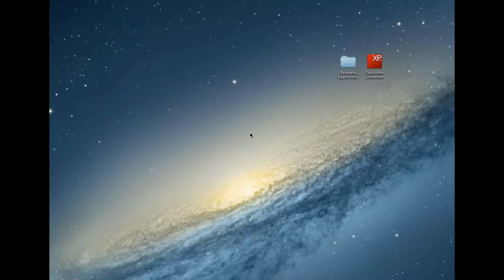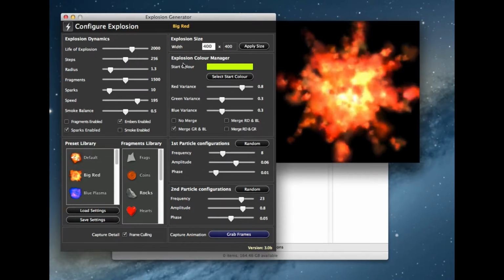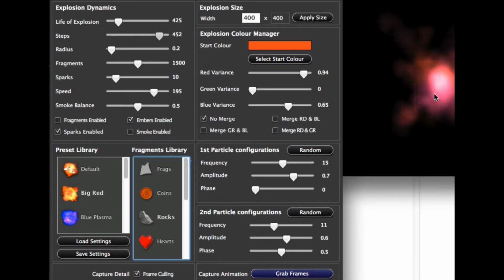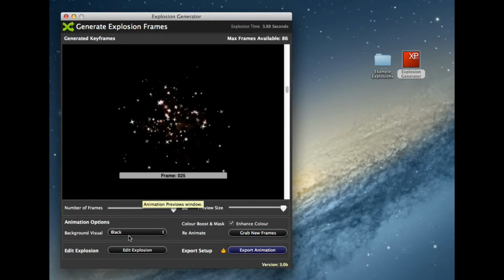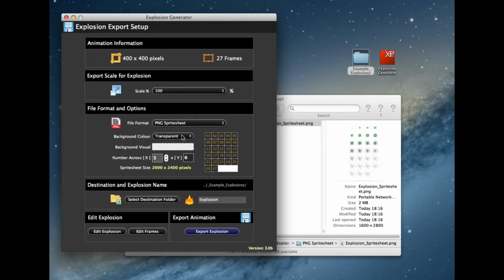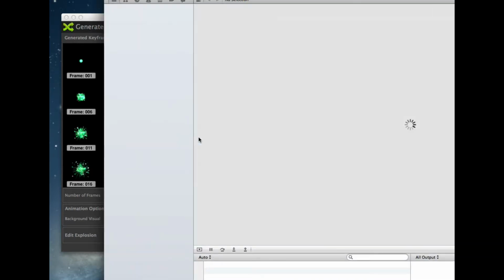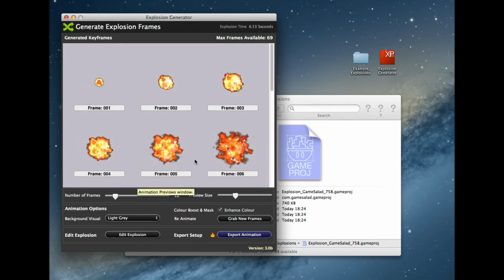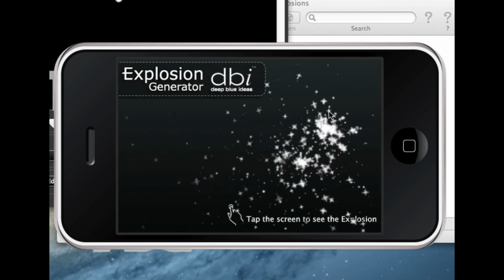Explosion Generator V3 - FULL DEMONSTRATION HD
Full overview and demonstration of the Explosion Generator V3 Tool. Available from DeepBlueApps.com